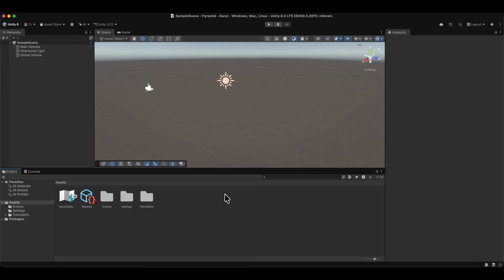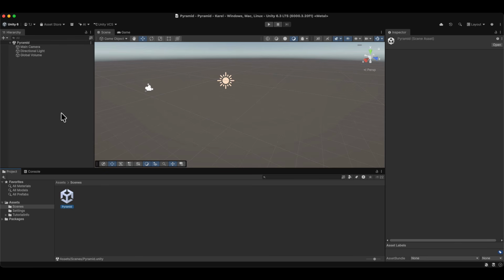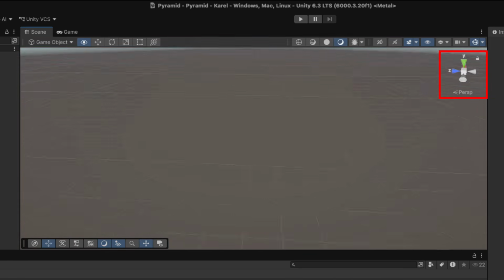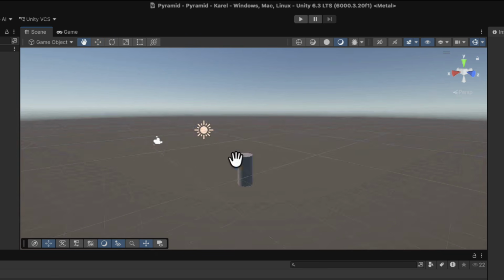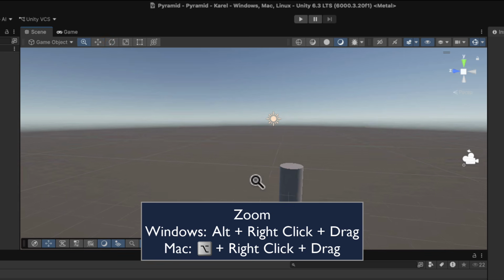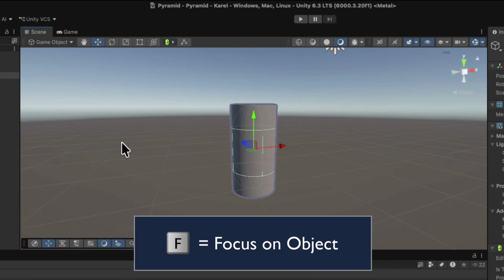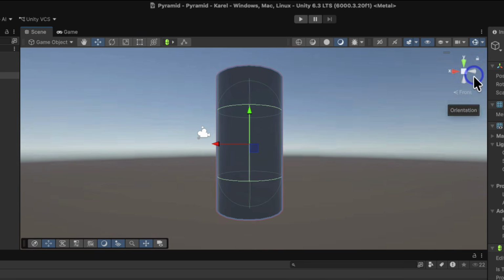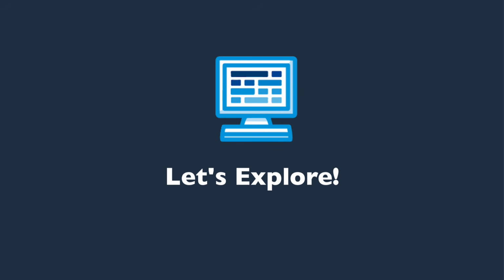2.4.2 3D Objects and Scene Navigation